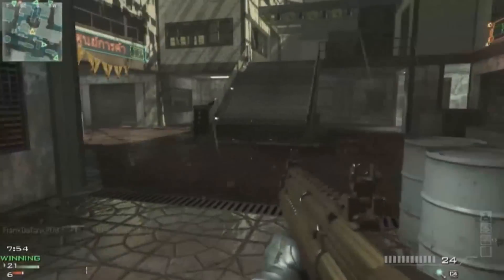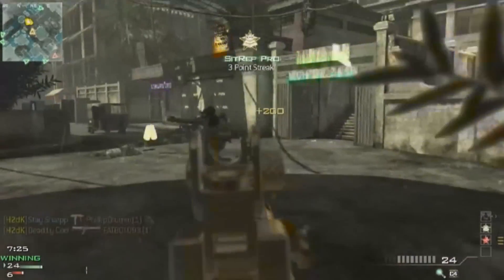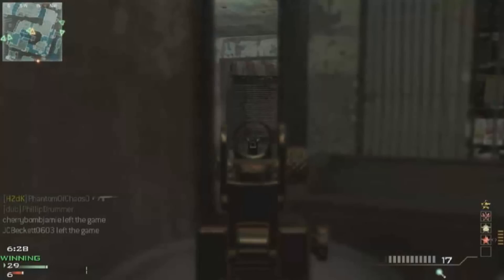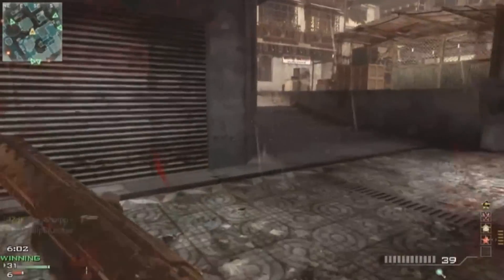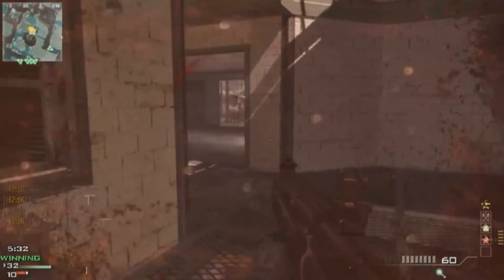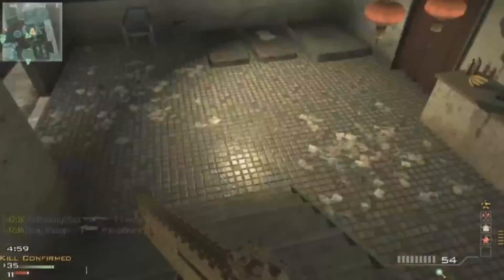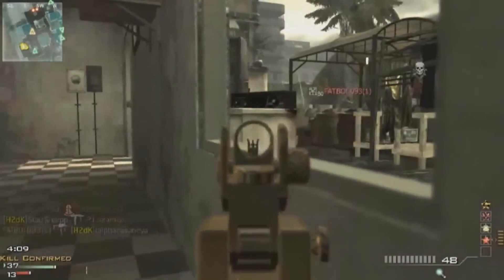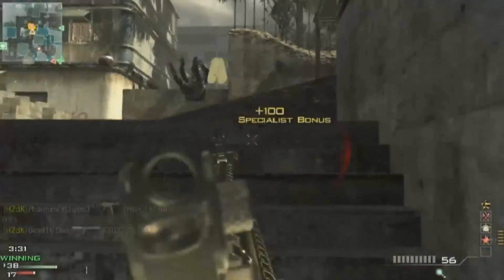MOAB+COMM - KSG on Bootleg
This is a 4 minute ksg moab i got on bootleg. The vid is Run & Gun gameplay.